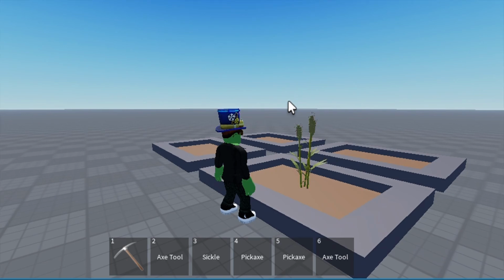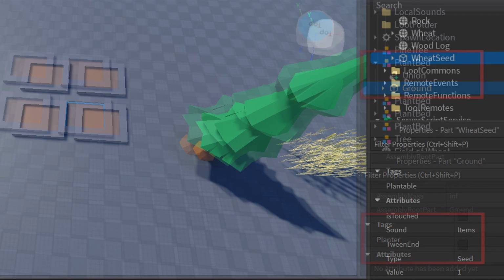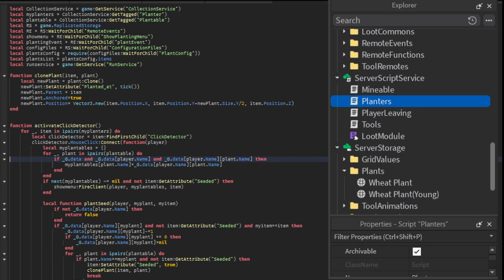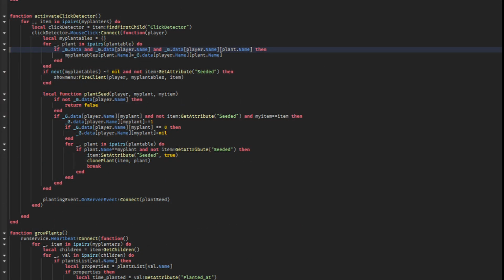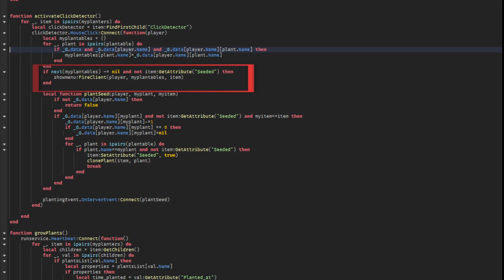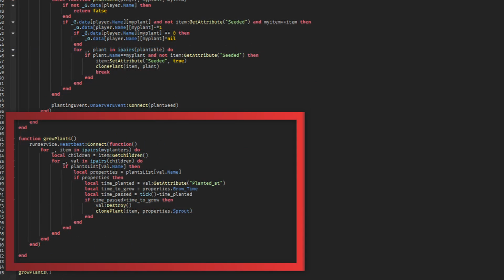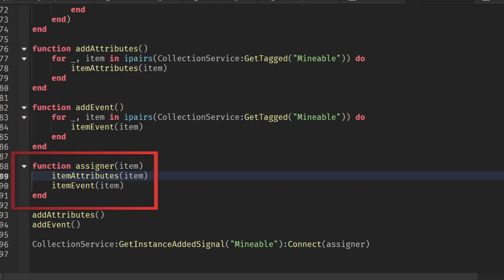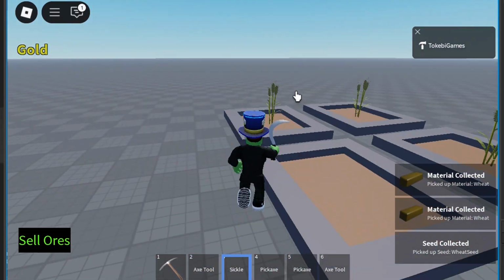Roblox Farming System 🌱 Plant, Grow, and Harvest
🌱 How to Grow a Garden in Your Roblox Game
In this tutorial, I’ll walk you through building a simple plant growing system for your Roblox game. You’ll learn how to create plant beds, tag and configure seeds, and build a system where players can plant seeds, grow crops over time, and harvest them using your existing mining system. Perfect for farming games, RPGs, or adding immersive progression to your world.

Get access to learning resources, source files, and community support!